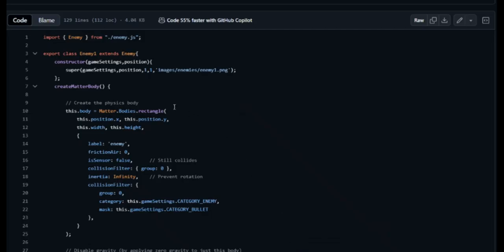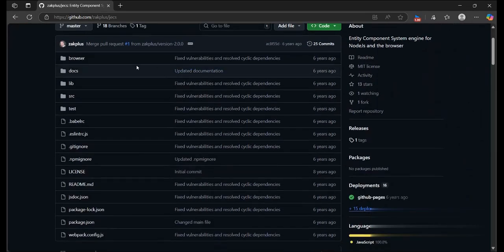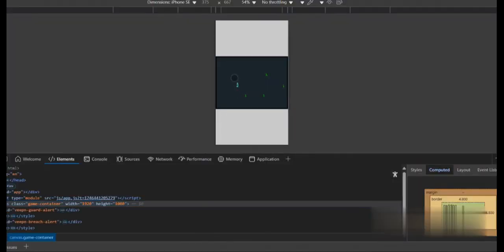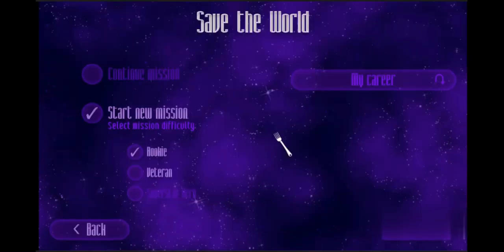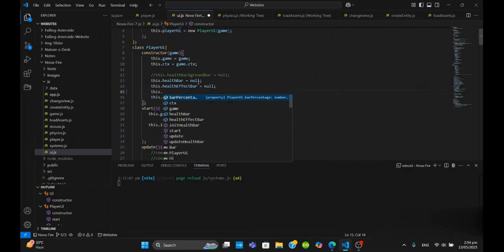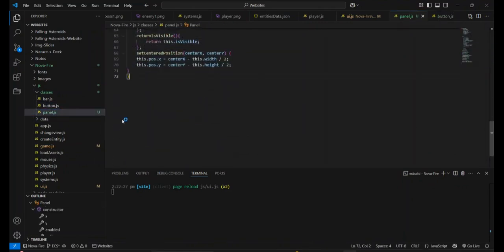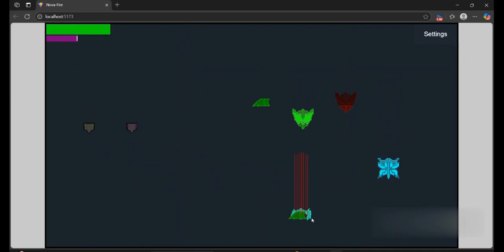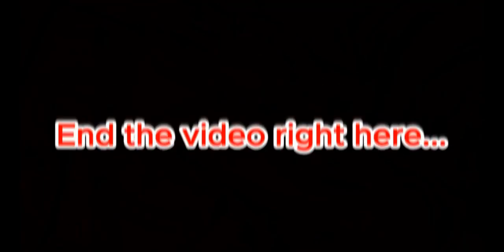Making a ECS Javascript Space Shooter Game From Scratch!! Novafire Devlog#1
Hey! In this video I decided to make a JS game which runs in the browser,  I challenged myself to not use a engine and to use all my webdev knowledge to try and come up with a basic game, which as time progressed got a bit more complex than I imagined it to be.

Midway into the project I had to redo everything from ECS because somethings in OOP werent going the way I wanted, So I decided to switch to ECS.

I borrowed help of a few useful libraries such as matter.js and lodash for various tasks, but most of the design is made by myself.

I initially hoped to cover the entire project in a short 10 min video, but due to different features and some changes that was unfortunately not possible otherwise the video would have been alot longer.